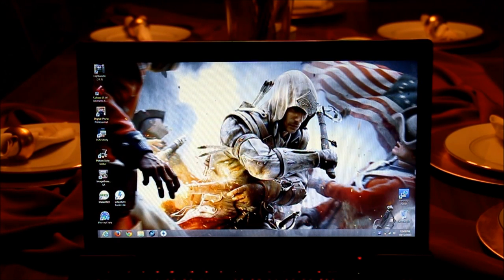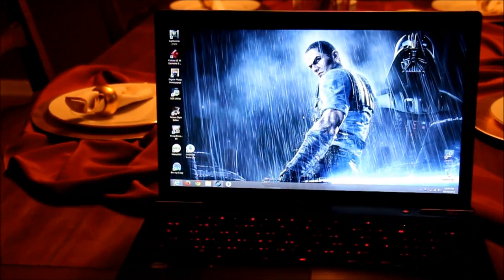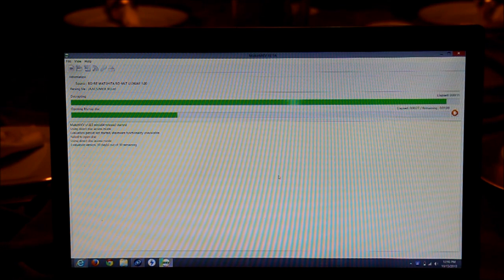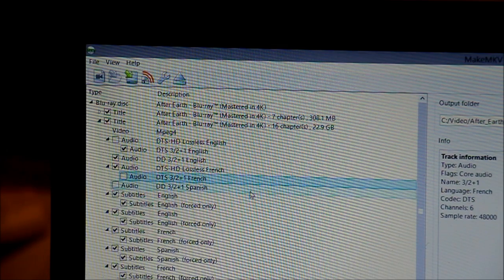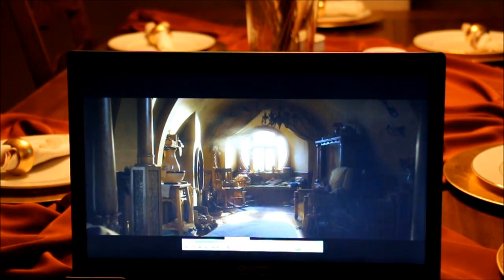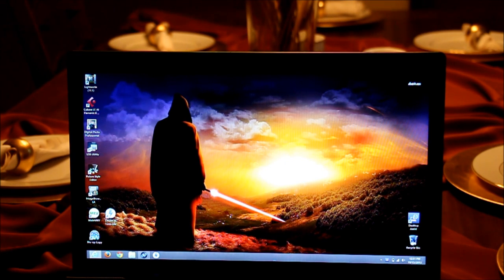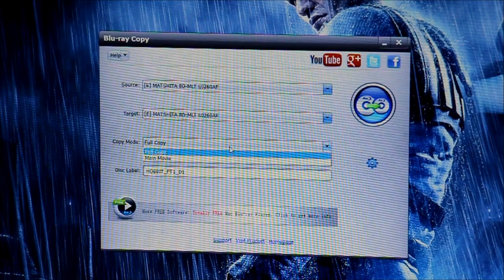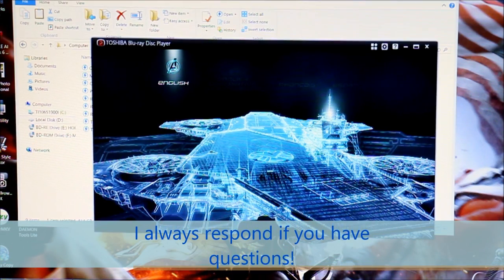How to Rip Bluray Movies and 3D Bluray Movies to Your Computer Free